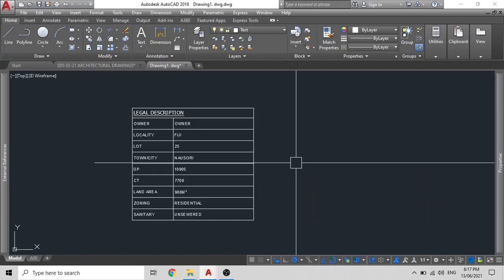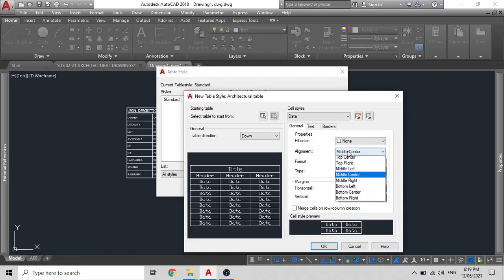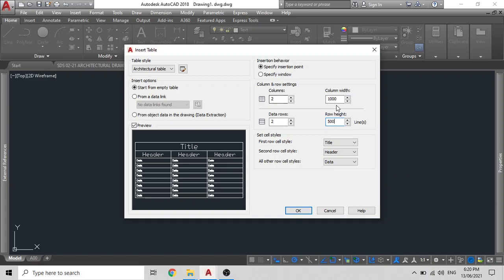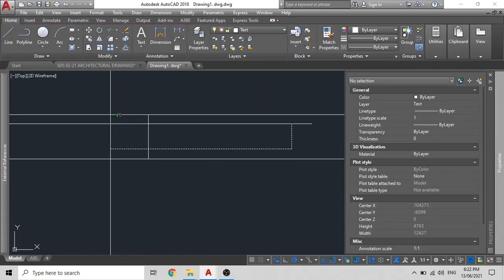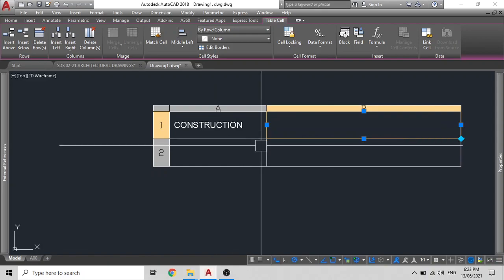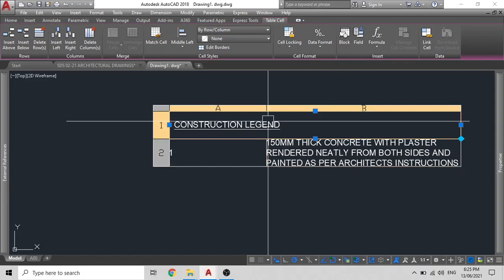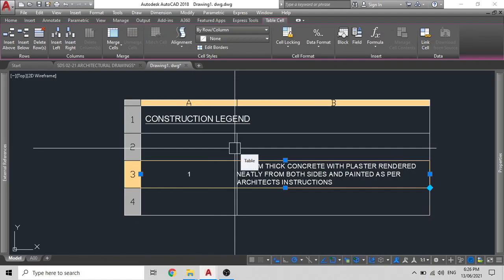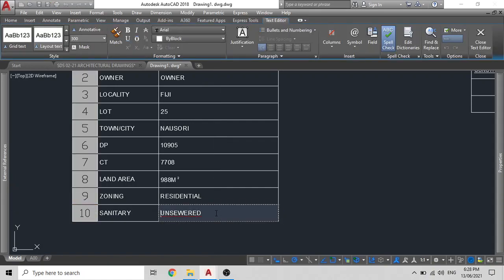Autocad for beginners table setup for architectural drafting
In this video tutorial i will be explaining the step by step procedure on how to set up a basic table in autocad all these steps will only need to be taken once and minor adjustments can be made afterwards as per your liking.
should you have any queries regarding this tutorial please let me know via comments.